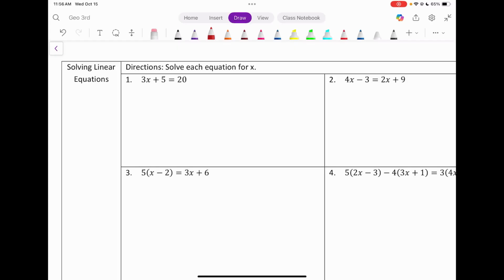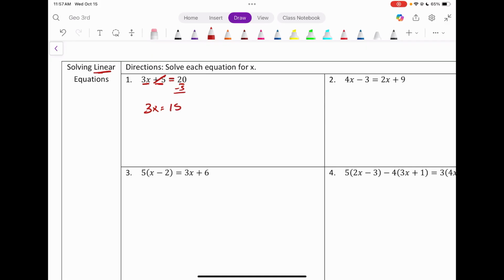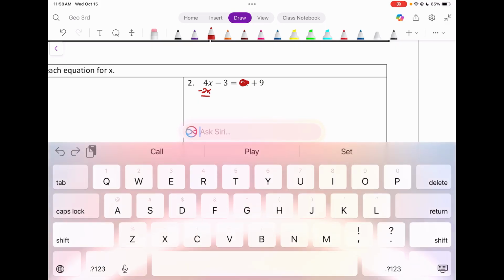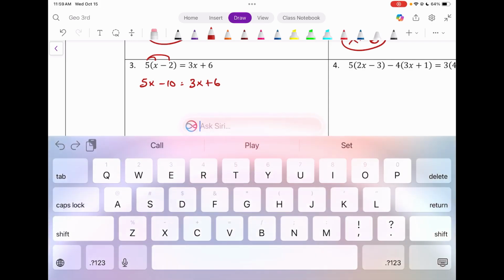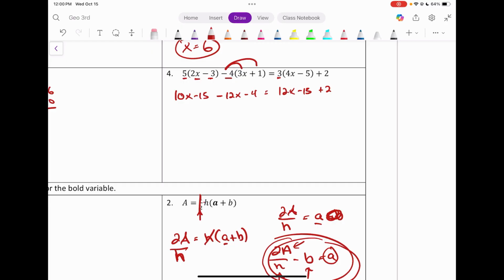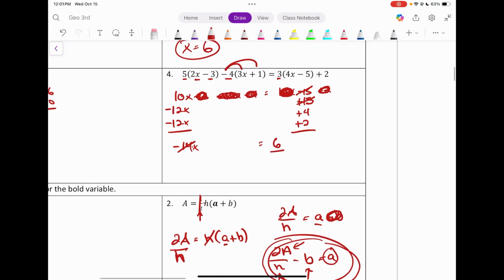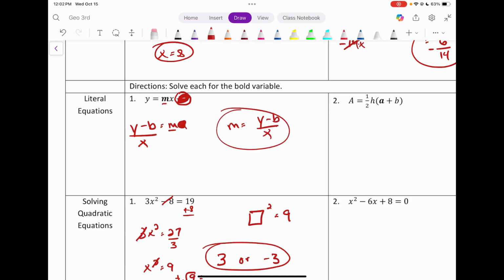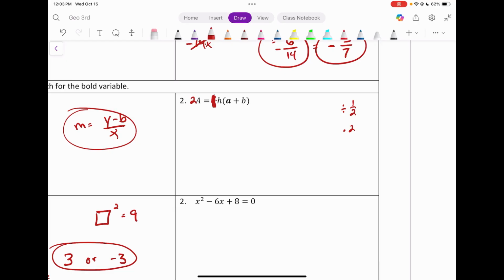Solving Linear Equations and Literal Equations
solve linear equations and literal equations